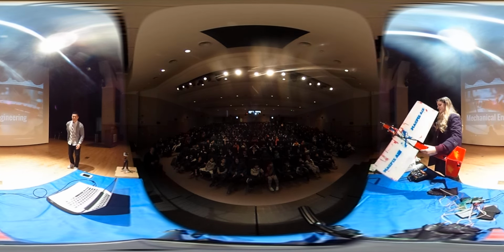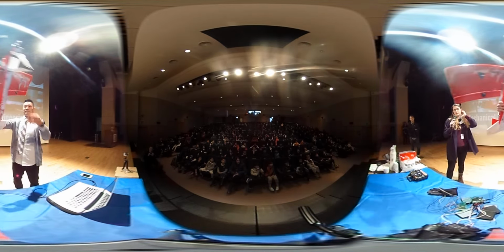MIT Demo for KIS